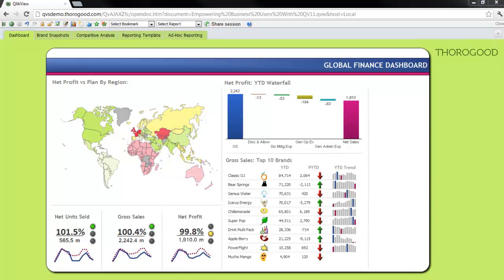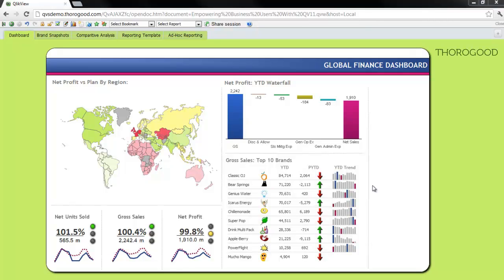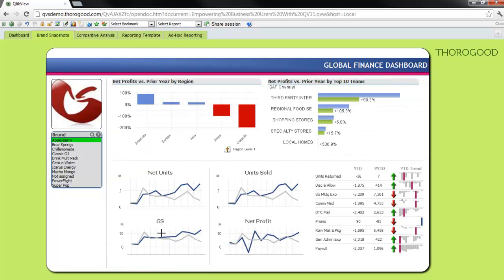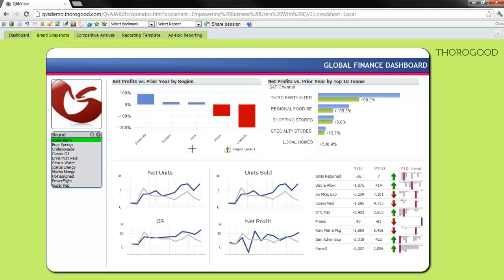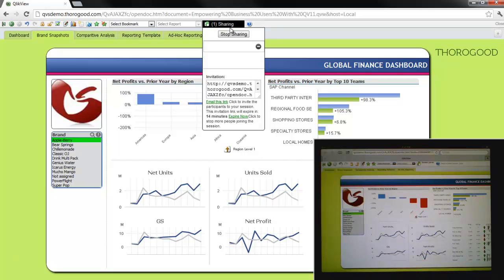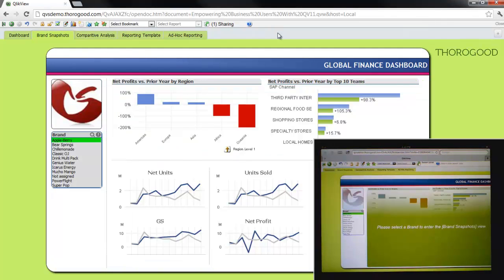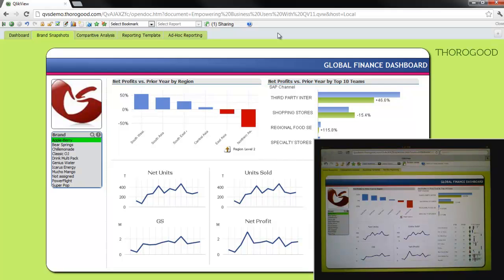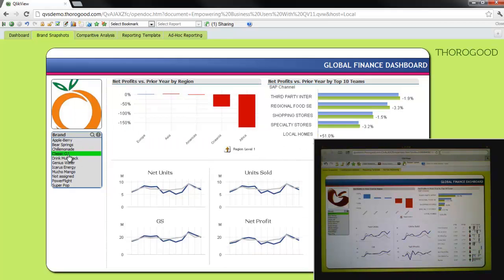QlikView 11 Collaborative Sessions - Empowering Users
Thorogood Associates shows a live demo of QlikView 11's Collaborative Sessions feature.